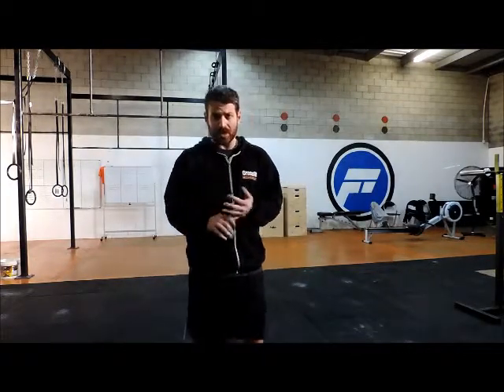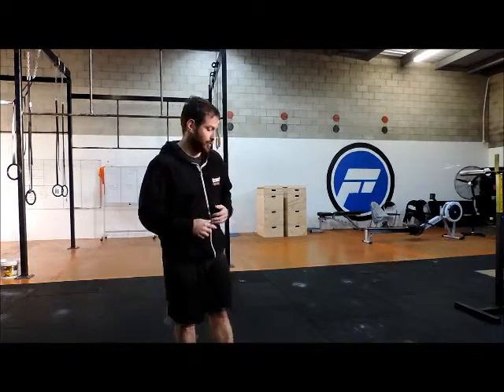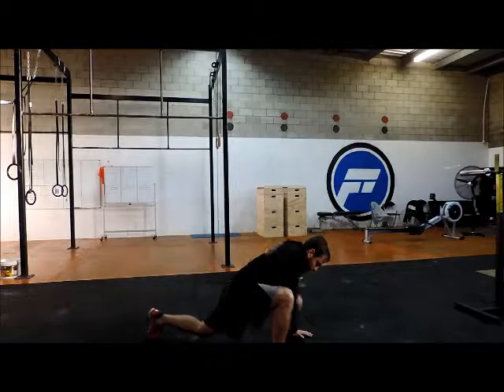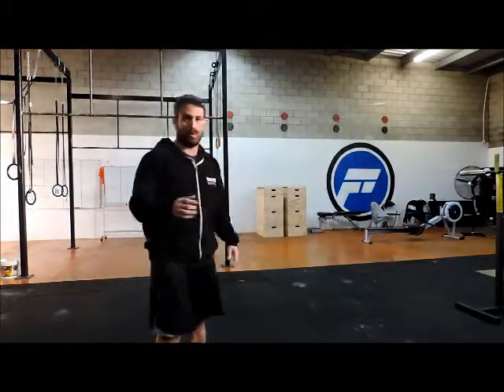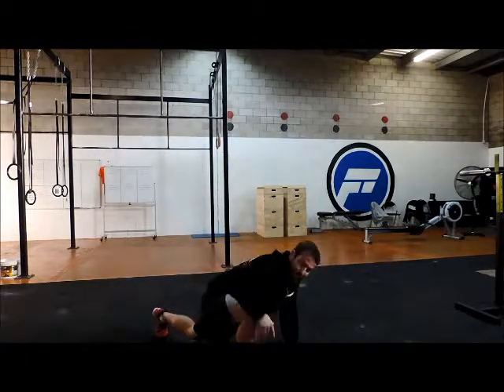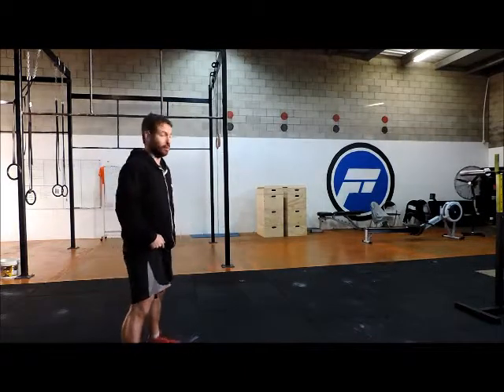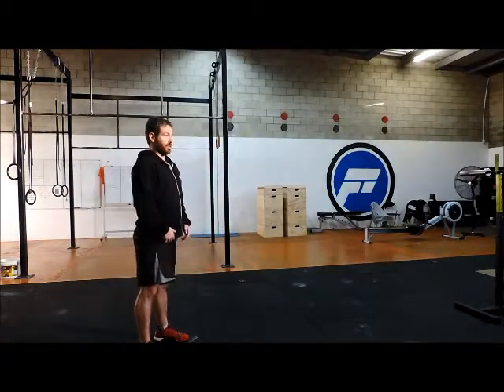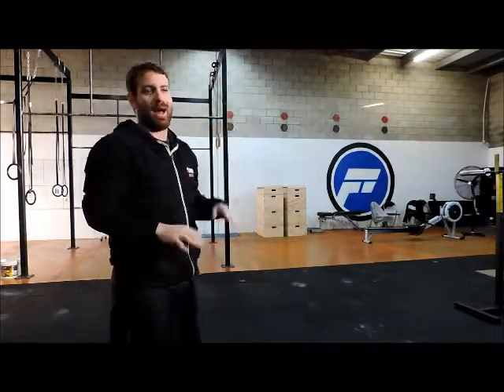Fusion Beginner Remote Coaching Program - Warm Up Pt 2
Spiderman Progression
Walk Outs